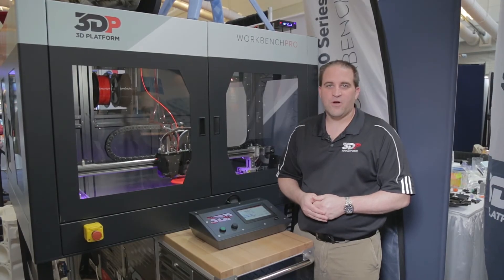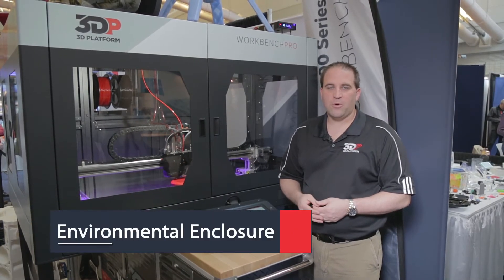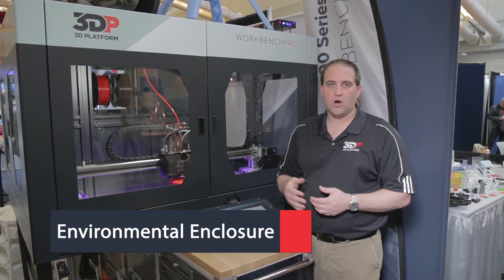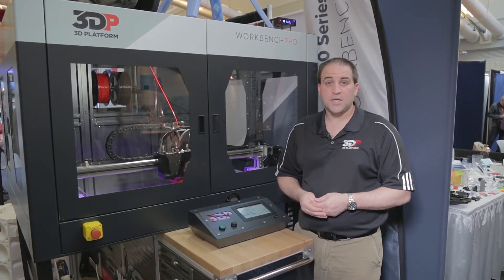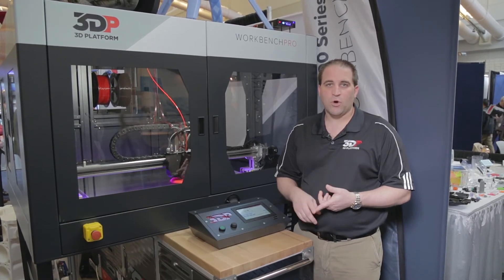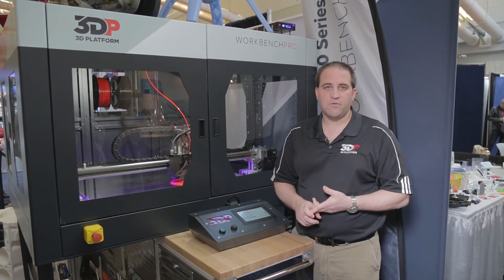3D Platform's New Environmental Enclosures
3D Platform's new environmental enclosures are available for the whole WorkSeries machines and are backwards compatible with every Workbench and x1000 machine. These new enclosures allow you to hold a consistent printing environment up to 40C.